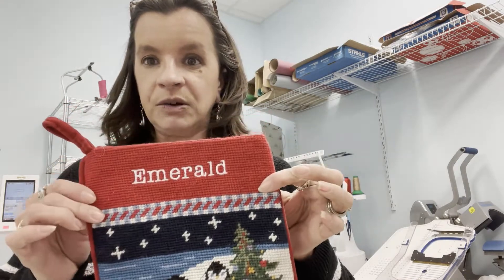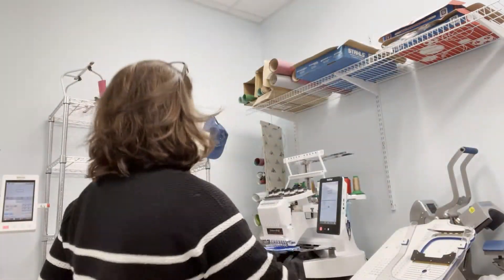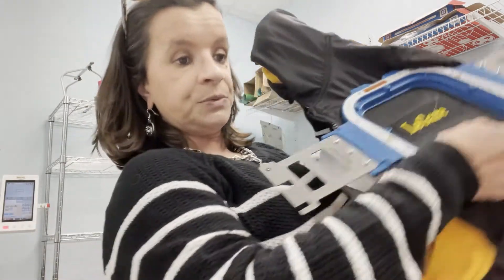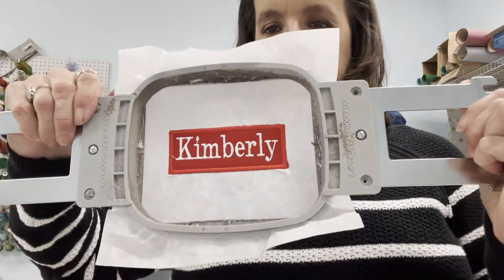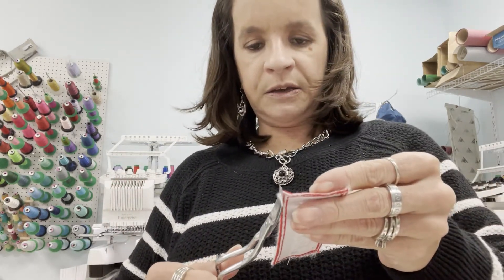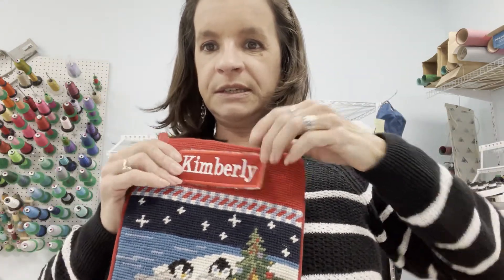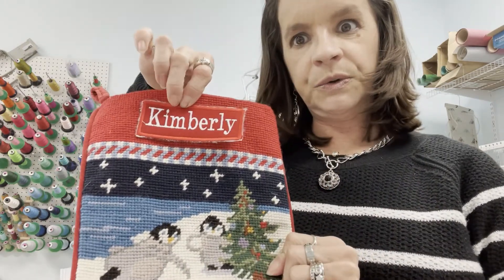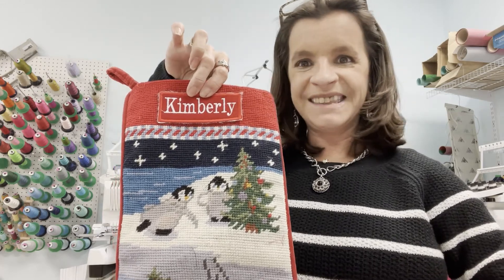Cover a name on a stocking with a patch you can make on your embroidery machine.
Do have a stocking that has a name on it that you want to replace?  Here's how you can do it with a patch you can make on your embroidery machine.

There are 18 videos inside a private Facebook group that you can watch and ask me questions as you go along.